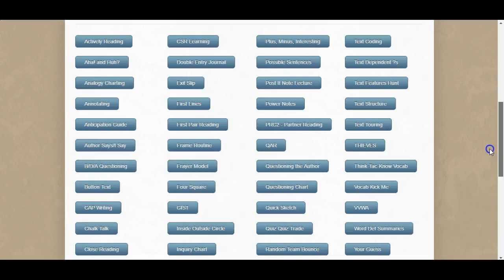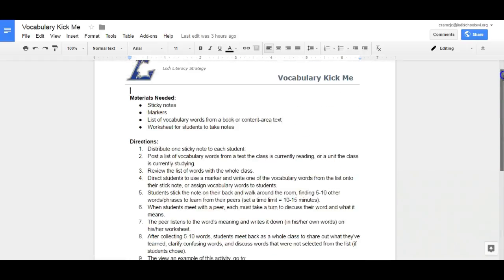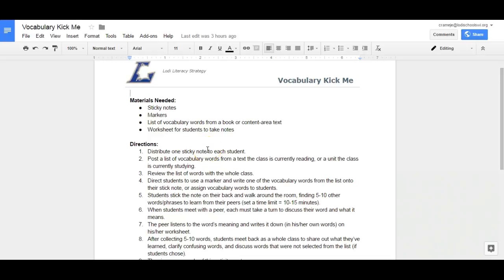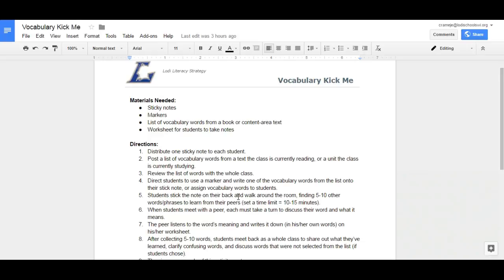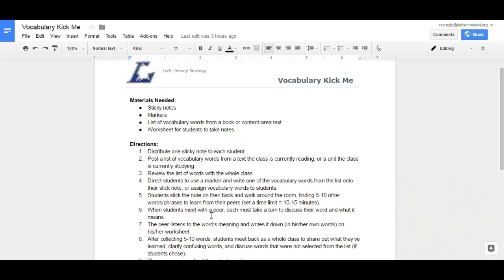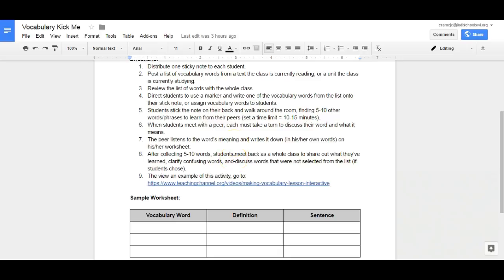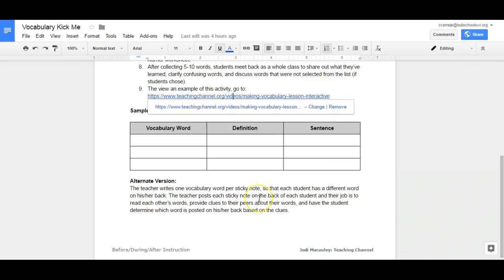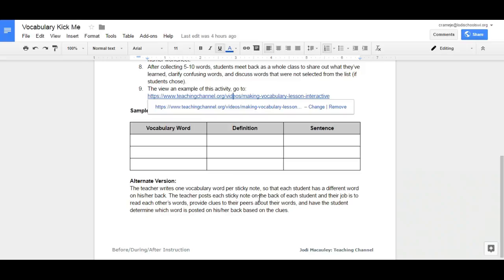Vocabulary Kick Me Strategy